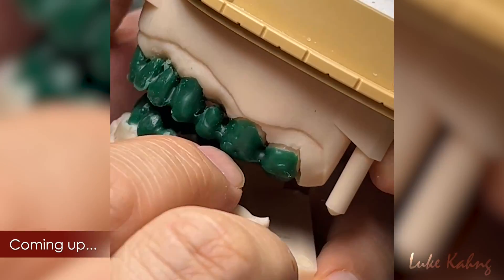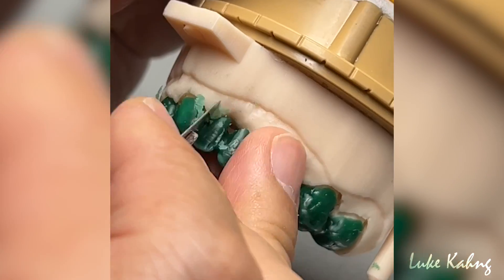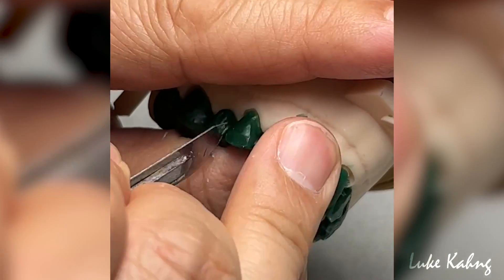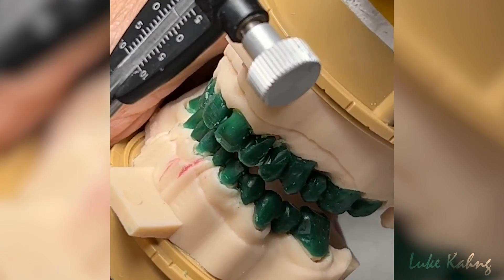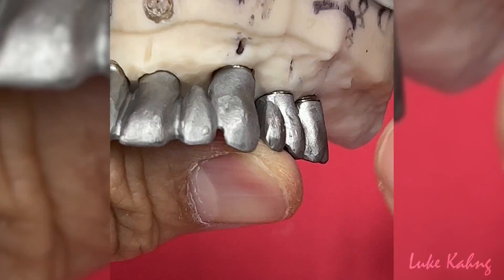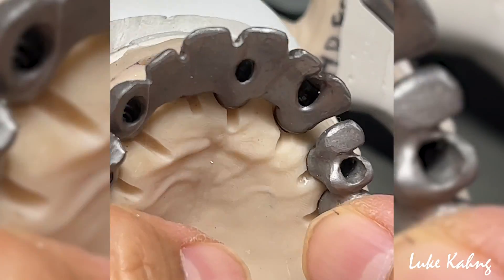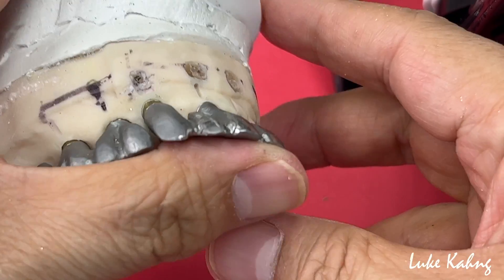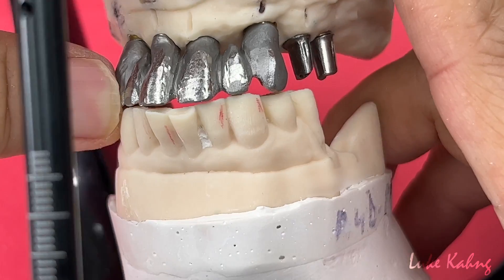Full Process of Metal Ceramic Implants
In this video, we look at the process of creating Metal Ceramic Implants.